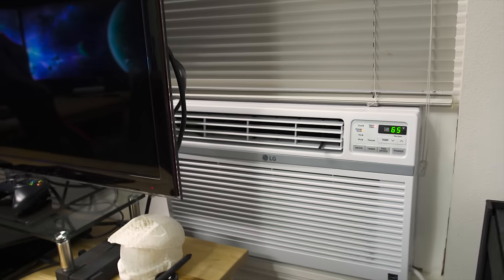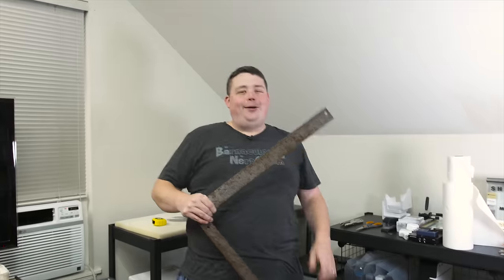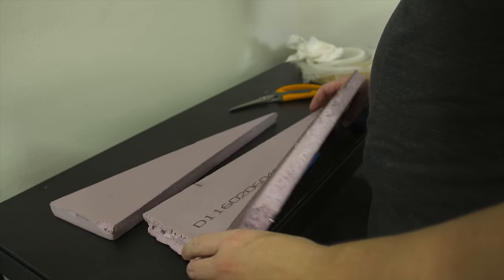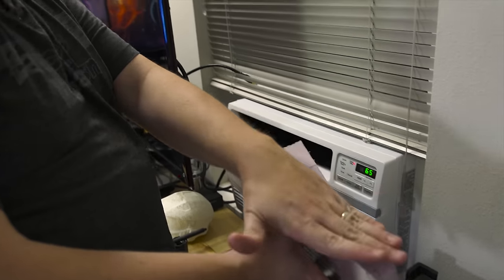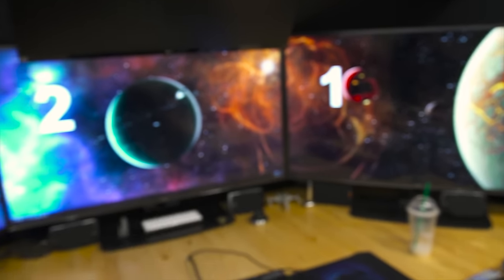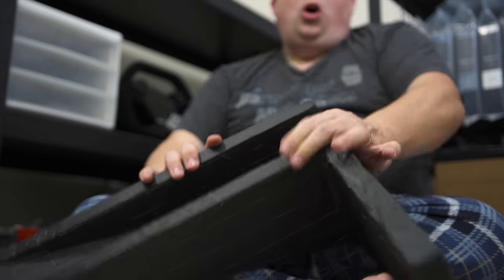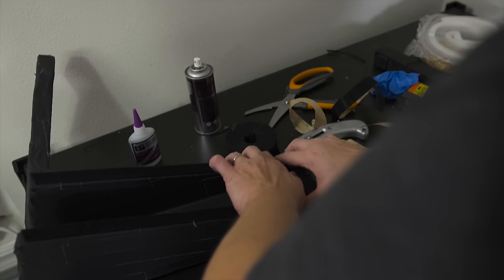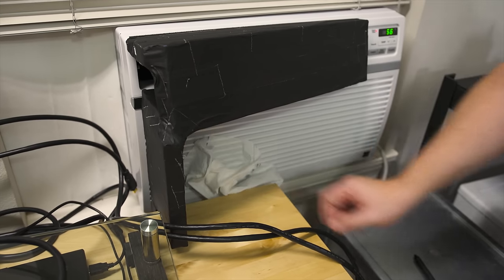Building Custom DIY Air Duct for my Window AC with JayzTwoCents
Did you know I've made over 800+ other videos on YouTube? 🍿 In this episode of DIYGasm I show you how to custom build a duct for your Windows AC unit out of foam so you can place things right up against it and still cool your room. This solves a huge problem I have when I put my TV in front of the AC and it blocks the flow of air.

Super Glue
Instant Cure (Super Glue Accelerator)

▼ Donations help me feed my family so I can spend everything else on videos like this (Thank you!) ▼

▼ Purchase a Rad Power Bike and join me on my weight loss journey ▼

▼ Join My Folding@Home Team And Let's Find A Cancer Cure ▼
** Top 10 contributors shown on Twitter weekly!